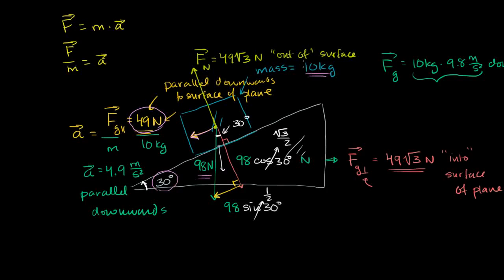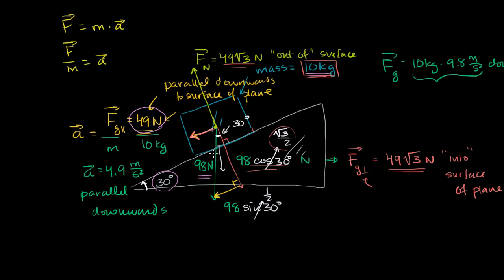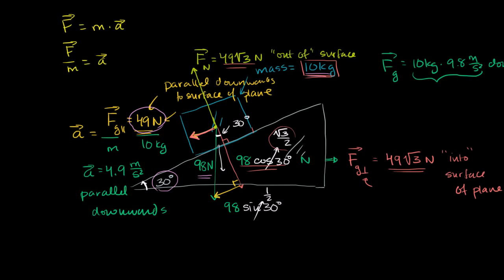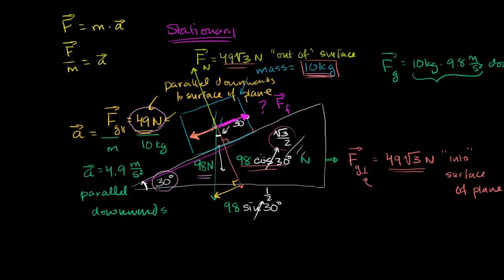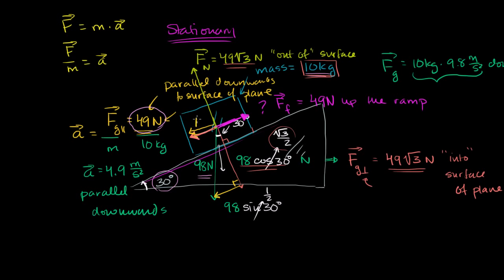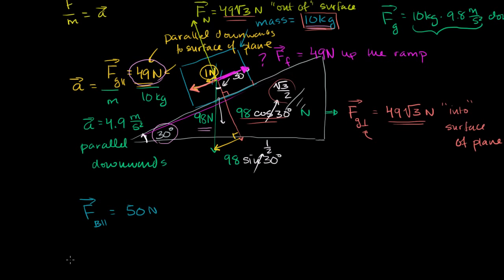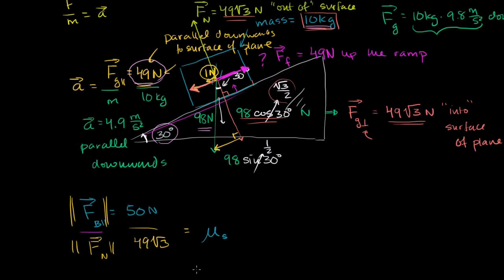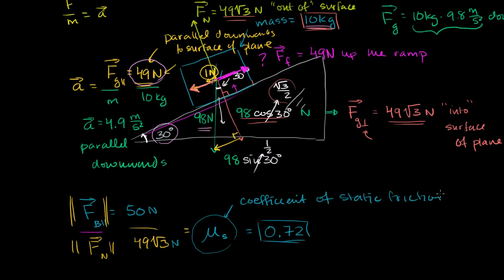Force of friction keeping the block stationary | Physics | Khan Academy